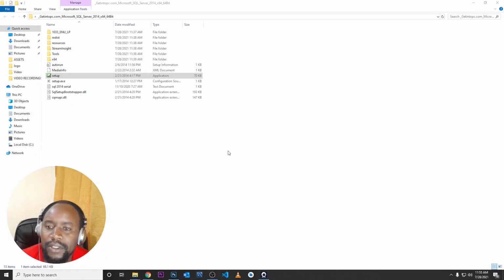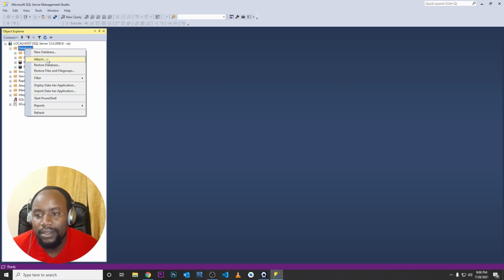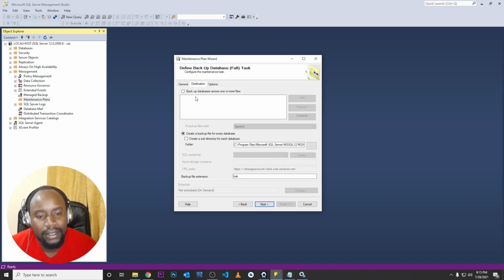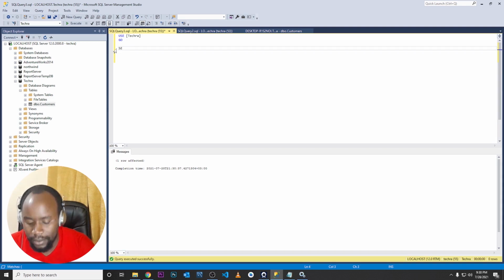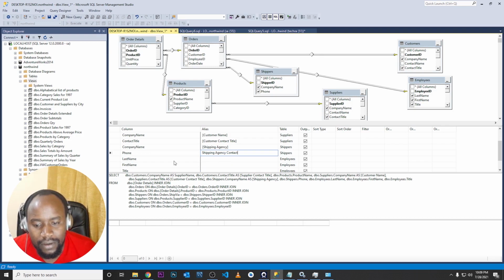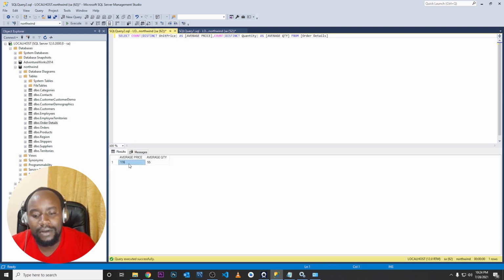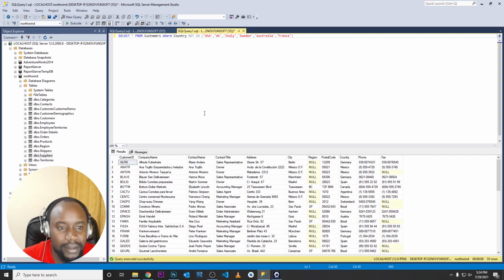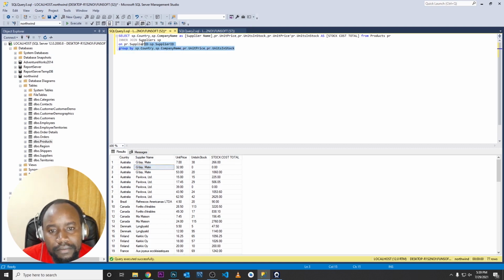Microsoft SQL Server Tutorial Beginners | SQL Server Installation| SQL Server Training Crash Course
Welcome to the Ultimate Microsoft SQL Server Beginners tutorial where we gonna learn the following:

1. Microsoft SQL Server Installation
2. SQL Server Management Studio Installation
3. Creating and Dropping SQL Server Databases (using SSMS and Transact-SQL)
4. Creating and Dropping SQL Server Tables(using SSMS and Transact-SQL)
5. SQL Server SELECT Statements
6.  SQL Server Backup and Restore Operations(Automated Backups)
7. How to Attach .mdf(master data files) and .ldf(log data file) database files
8. Update SQL Server tables
9. SQL Server Aggregate Functions (MIN,MAX,SUM,AVG,COUNT)
10. SQL Server Operators(Comparison Operators)
11. SQL Server Operators(UNION,INTERSECT,IN,NOT,BETWEEN,IS NULL,IS NOT NULL,LIKE,EXIST)
12. SQL Server DISTINCT & GROUP BY
13. Creating SQL Server Views
14. SQL Server INNER JOINS